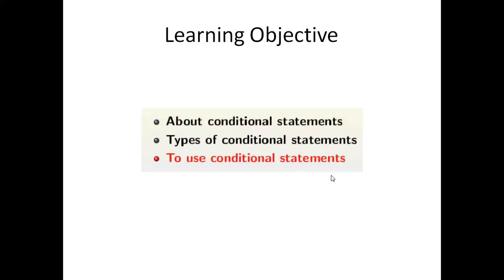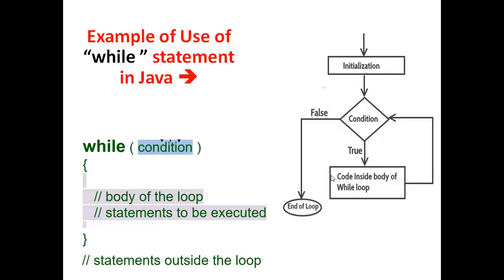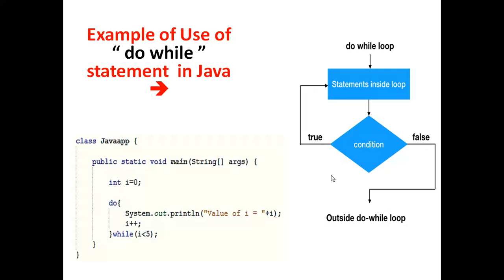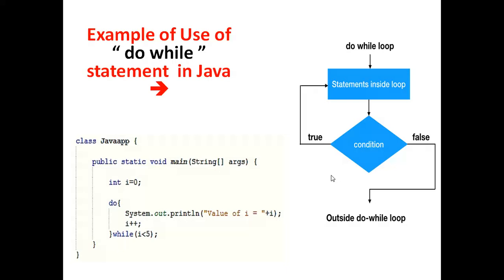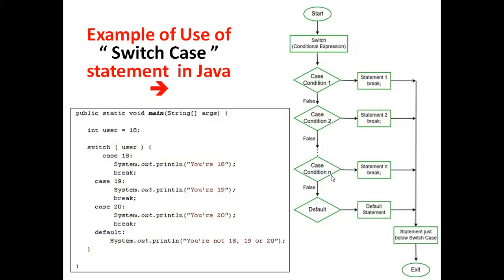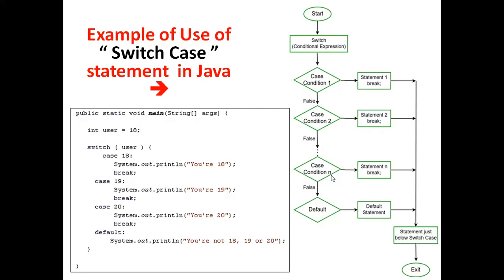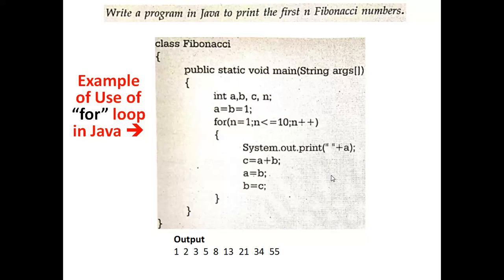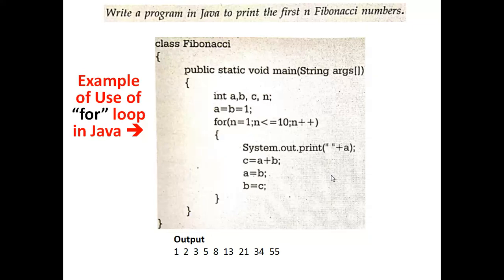SE E&TC 2015 Pattern OOP Unit 3 Part 3 2